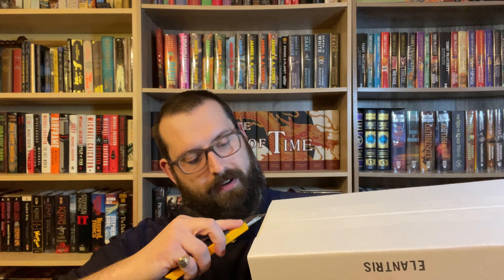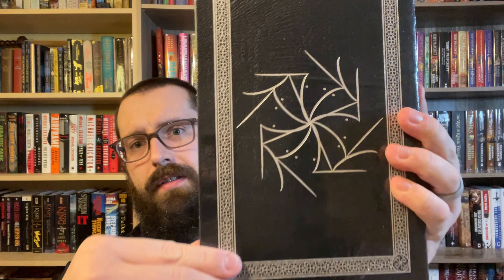UNBOXING MISTBORN & ELANTRIS LEATHERBOUND BOOKS by BRANDON SANDERSON DRAGONSTEEL BOOKS!!!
Treebeard unboxes and reacts to the leatherbound editions Mistborn (The Final Empire), The Well of Ascension, The Hero of Ages, and Elantris by Brandon Sanderson. Showcasing all art on inside of each book. I will be giving a full review of my thoughts on these leatherbound editions and if you should buy them.

TreeBeard wishlist